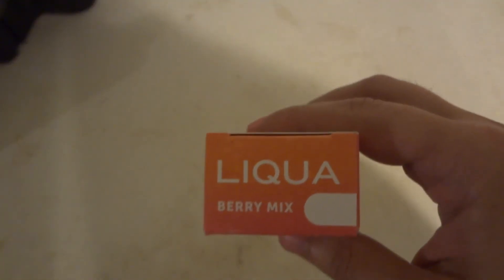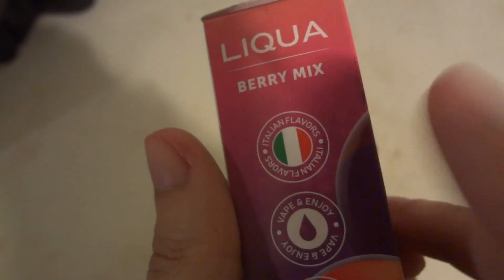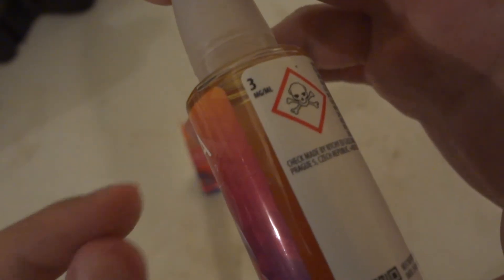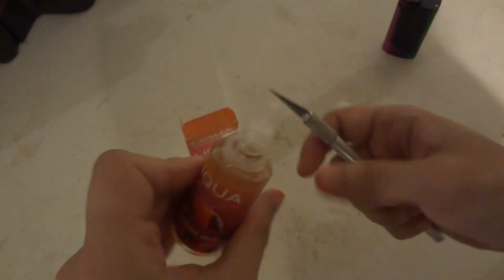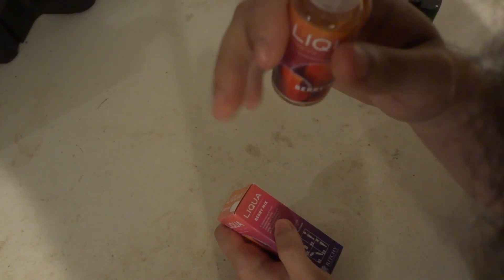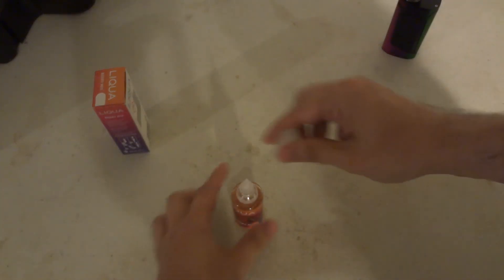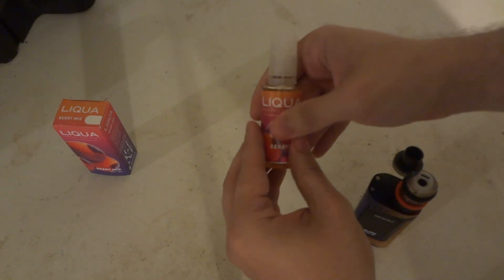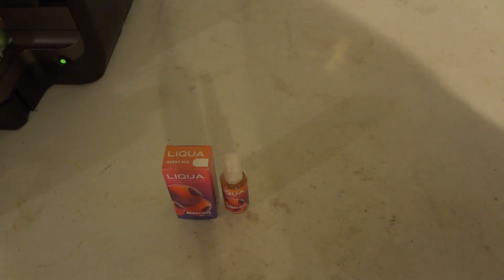UNBOXiNG REViEW OF LiQUA BERRY MiX VAPE LiQUiD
UNBOXiNG REViEW OF LiQUA BERRY MiX VAPE LiQUiD. 30ML. 1.0 OZ. $10.99